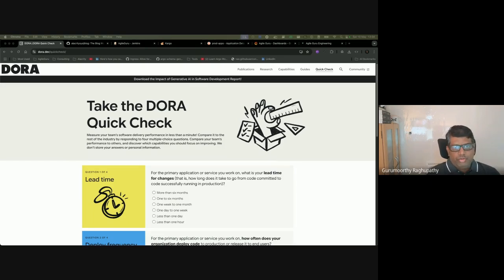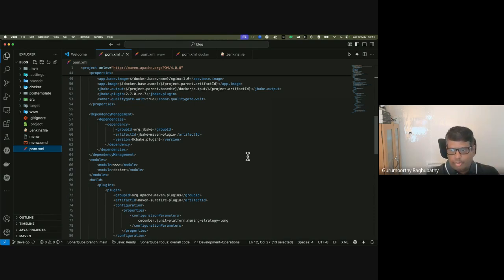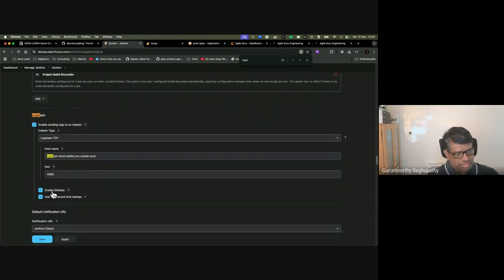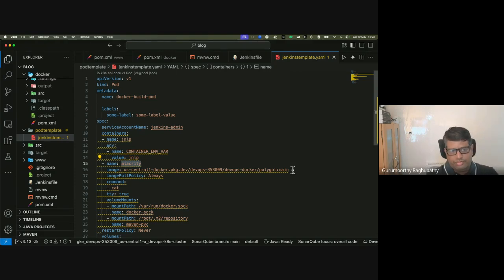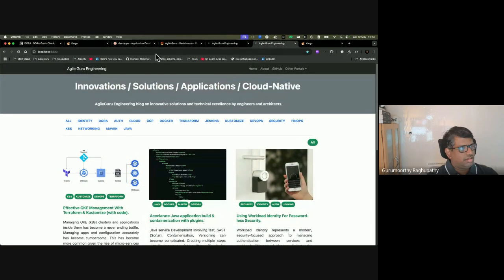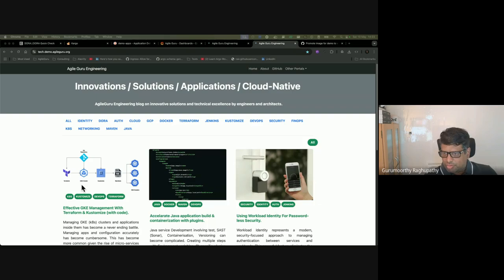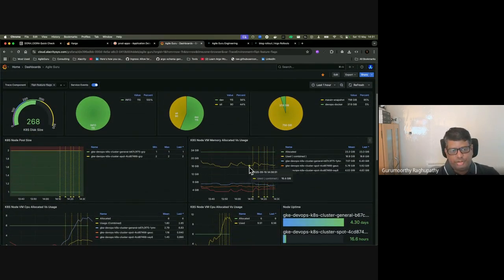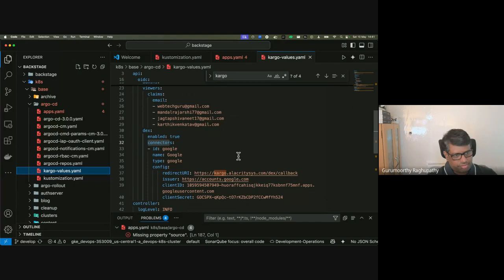Progressive App Deployment With Argo-CD / Kargo / Rollouts for scalability and Agility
Deploy Like a Pro! Argo CD, Kargo, & Rollouts: Seamless Application Delivery 🔥 Learn how to automate and streamline your application deployments with the power of Argo CD, Kargo, and advanced rollout strategies. Say goodbye to deployment headaches and hello to faster, more reliable releases!

Related Blogs explaining the setup.